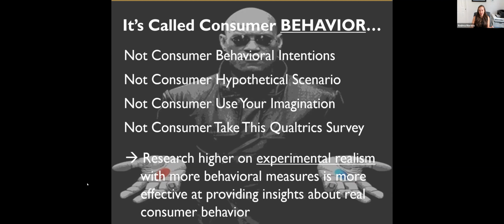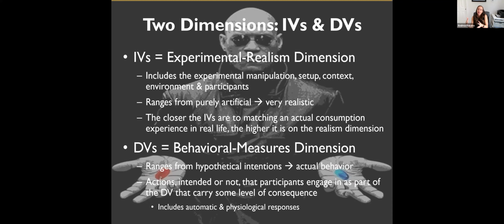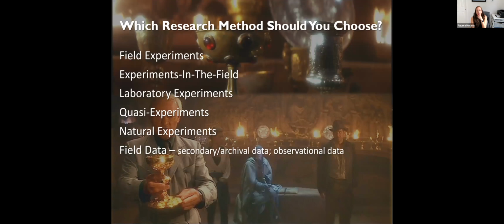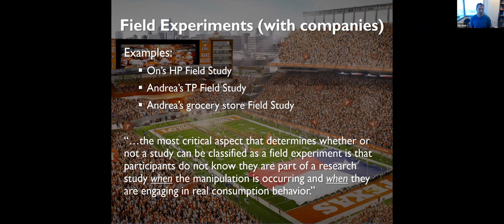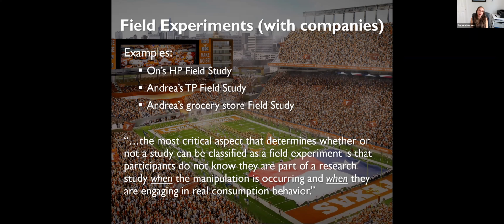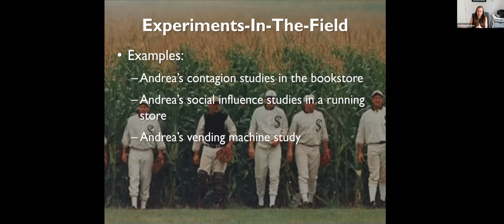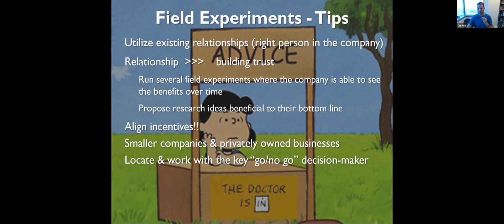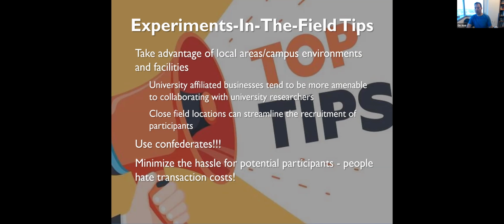Conducting Realistic Field Experiments: Understanding When, Where, and How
Speakers: Andrea Morales and On Amir

In this webinar, we will discuss why employing realistic experimental designs and measuring actual behavior is important and beneficial for consumer research. More specifically, we will talk about when, where, and how researchers might go about doing this in order to increase the veracity and believability of their work. We will start by discussing how independent variables (IVs) can vary along the experimental-realism dimension, ranging from artificial to realistic, and then discuss how dependent variables (DVs) can vary along the behavioral-measures dimension, ranging from hypothetical intentions to actual behavior. We will then talk about how various goals of consumer research map onto these two dimensions to highlight when it is most appropriate to enhance the realism and behavioral measures of an experiment.  In so doing, we will also discuss the three different types of experiments in which most consumer behavior research falls (field experiments, experiments in the field, and lab experiments), and highlight how experimental realism and behavioral measures can be increased in each design.

Recommended readings:
• Morales, A.C., Amir, O. and Lee, L. (2017), “A Tutorial in Consumer Research: Keeping it Real in Experimental Research – Understanding When, Where, and How to Enhance Realism and Measure Consumer Behavior,” Journal of Consumer Research, 44 (2), 465–476.
• Lieberman, A., Morales, A.C., and Amir, O. (2019) “Beyond the Lab: Using Data from the Field to Increase Research Validity,” in Handbook of Research Methods in Consumer Psychology, Frank R. Kardes, Paul M. Herr, and Nobert Schwarz, Editors, Routledge.